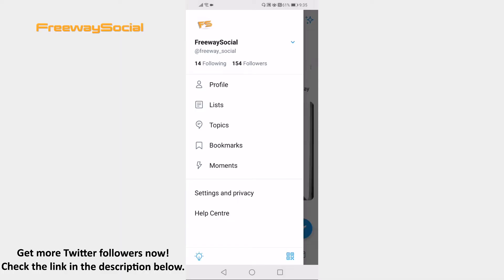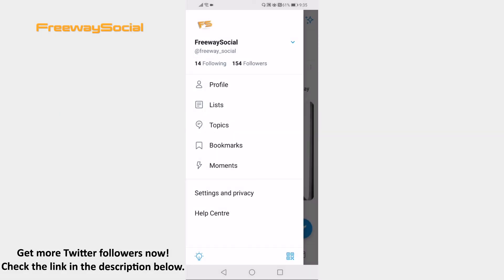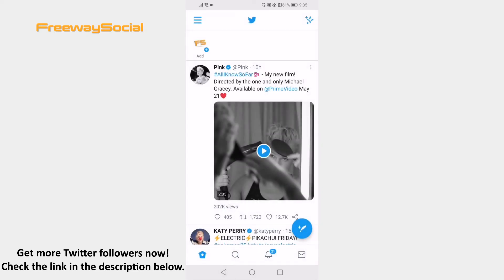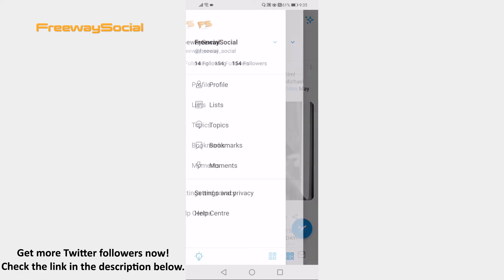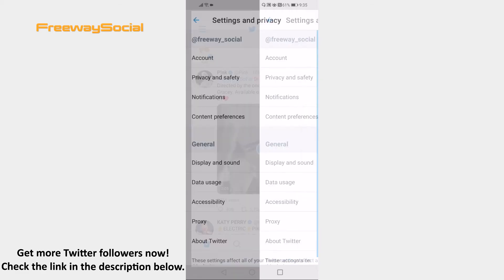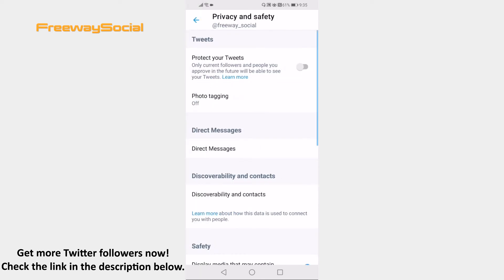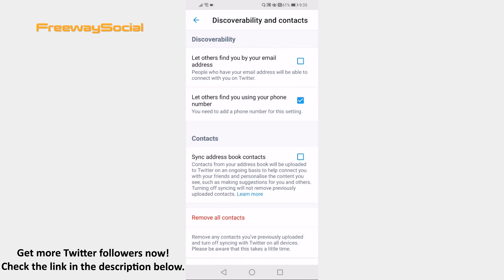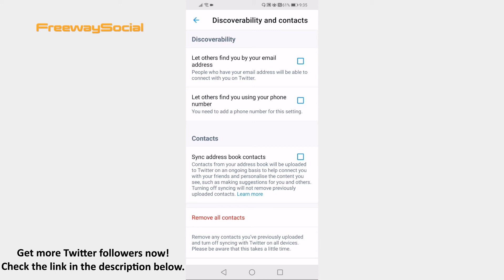Don't Let Others To Find Twitter Account Via Phone Number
In this video I am going to show you how to not let others to find Twitter account via phone number.

Don’t want your Twitter profile to be discoverable by your phone number? You can easily switch this feature off.

Just follow these steps and you will learn how to do it:

1. Open Twitter app on your phone and login to your Twitter account.
2. Tap on the three-lines icon at the upper left corner of your screen.
3. Now from the menu select “Settings and privacy”.
4. Proceed by going to “Privacy and safety” section.
5. Click on “Discoverability and contacts”.
6. Here you will see a section “Let others find you by your phone number”. Just uncheck the box next to it and from now on your Twitter profile will not be discoverable by your phone number.

Done!

I hope this guide was helpful and you were able to not let others to find Twitter account via phone number. Don’t forget to like this video and visit us